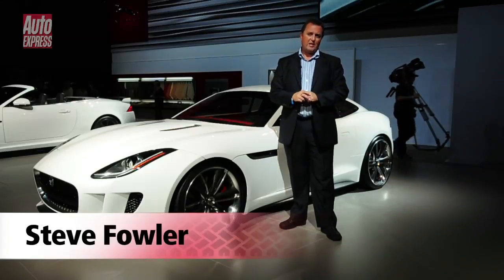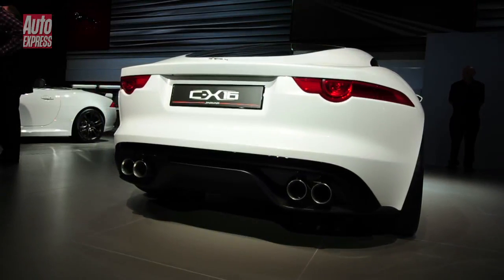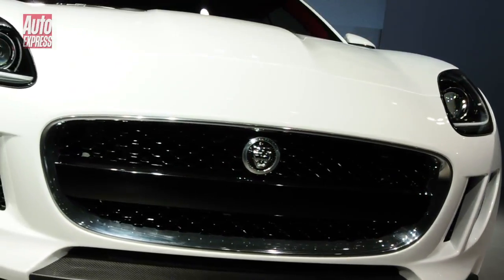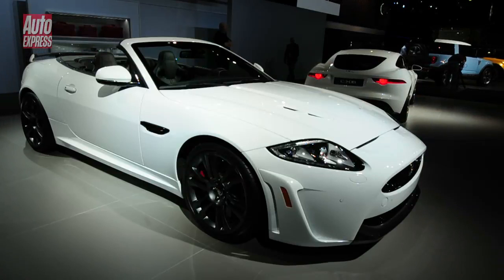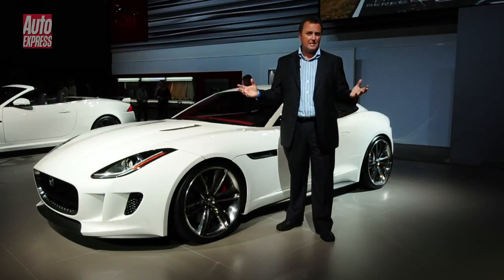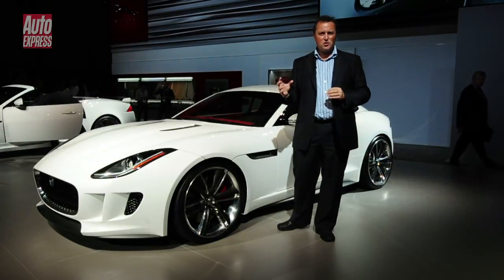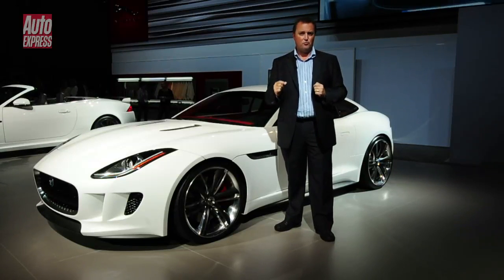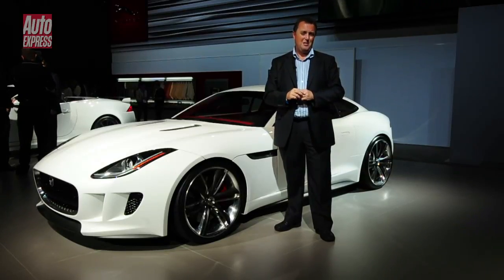LA Motor Show 2011 - Jaguar XKR-S Convertible - Auto Express